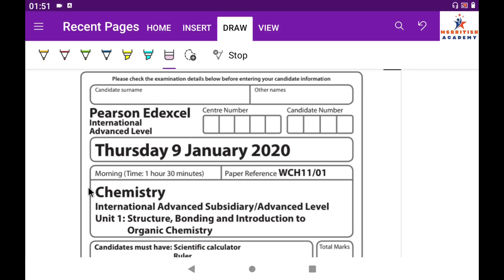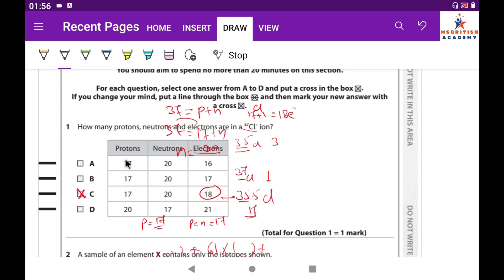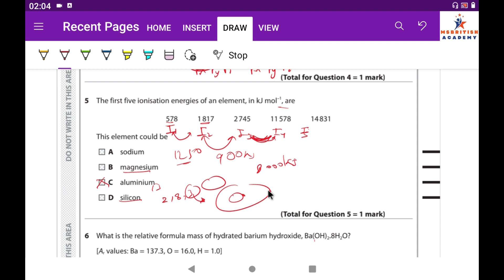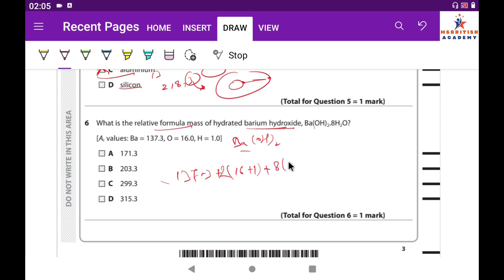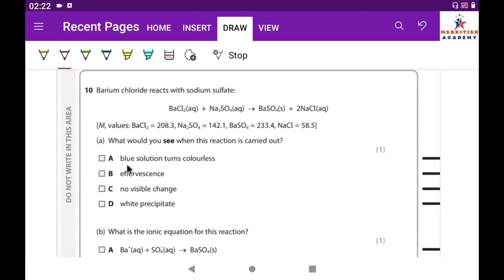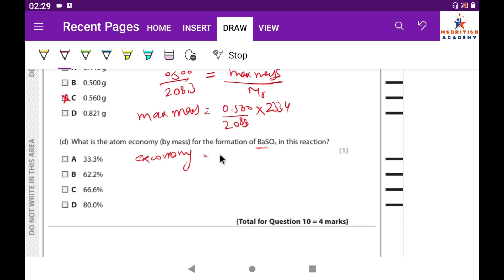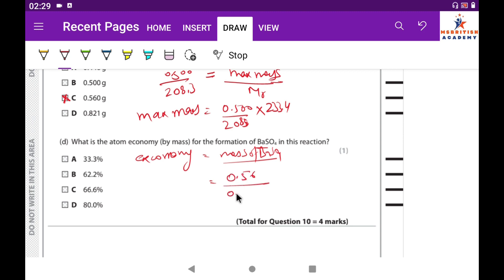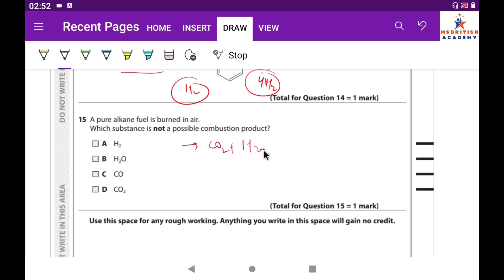CHEMISTRY UNIT-1| IGCSE AS AND A LEVEL | BRITISH CURRICULUM | MATHS | PHYSICS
We provide extensive ONLINE or OFFLINE Tuition/coaching and training  for the students of Year 6 to Year 13 to get A*/A grade in Cambridge & Edexcel IGCSE, AS & A Level. Every program is designed in such a way, that nurtures students from the scrap and prepare them systematically to pursue their dreams.
We inspire and encourage the students to realize, feel and understand the importance of Education specially  STEM (Science, Technology, Engineering, and Mathematics) and Medicine.
Lots of students have been benefitted from our dynamic, powerful and charismatic teaching style. Through our energetic and unique teaching methodology, thousands of students are selected into universities abroad. We do not teach only however, we motivate the students about to study well, effectively and efficiently.
MS British Academy is synonymous to quality education and provides a learning environment that extends education beyond the confines of traditional classroom learning.